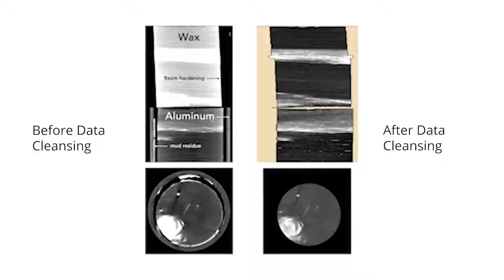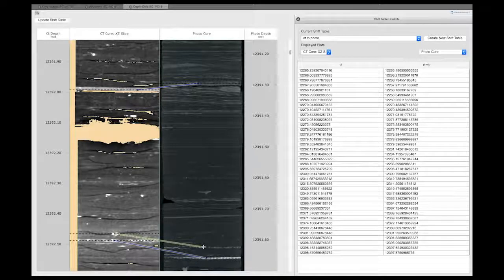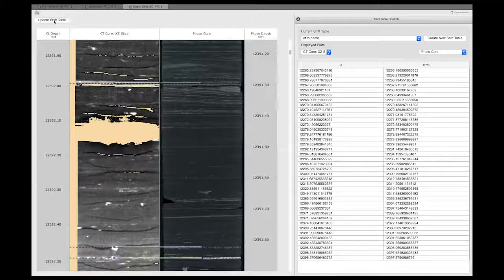Brendon Data Cleansing 3